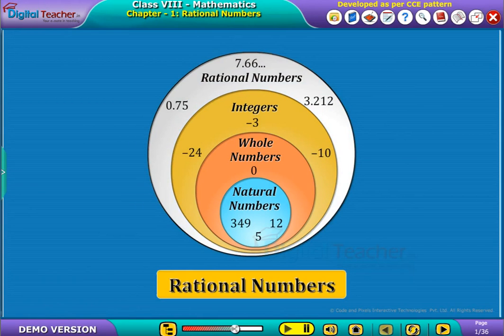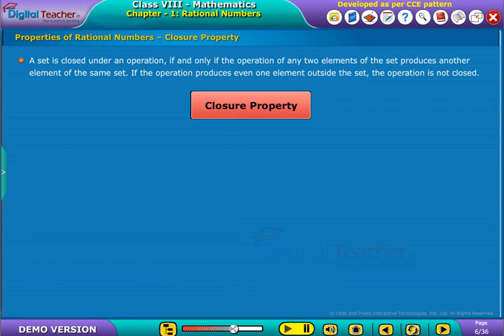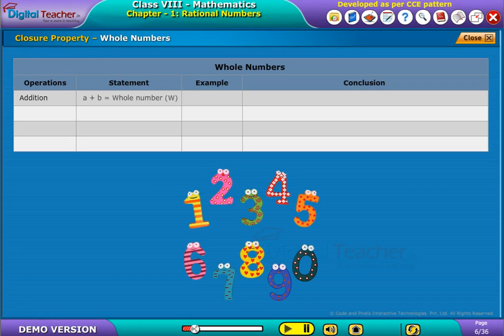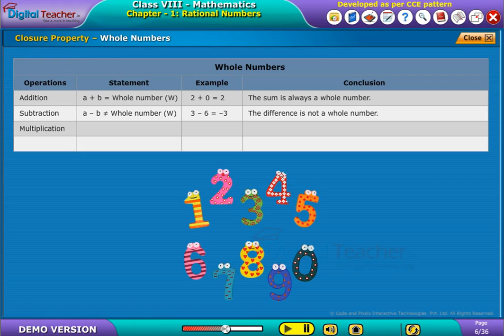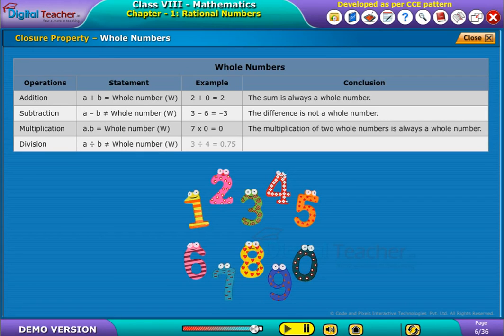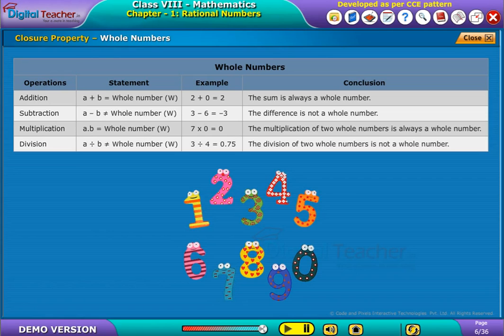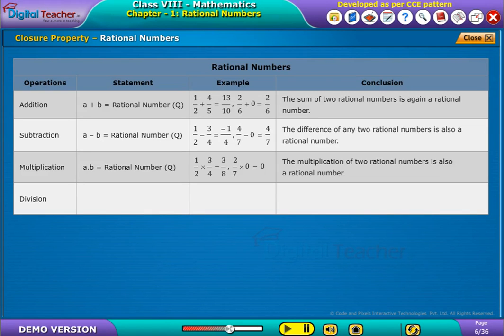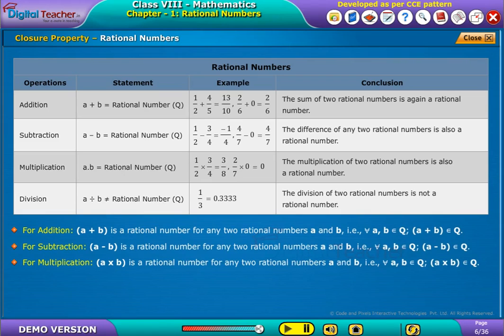Closure Property - Whole Numbers, Class 8 Maths | Digital Teacher